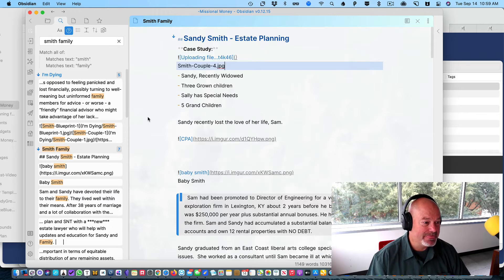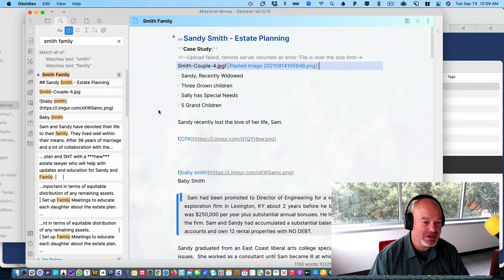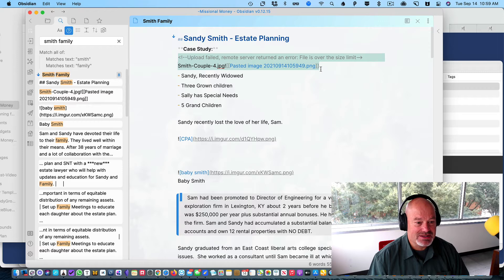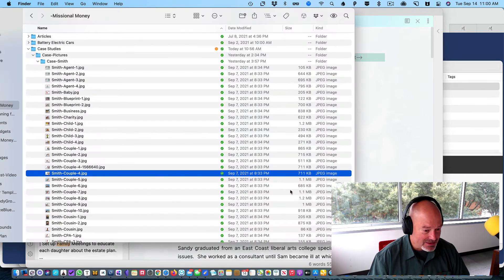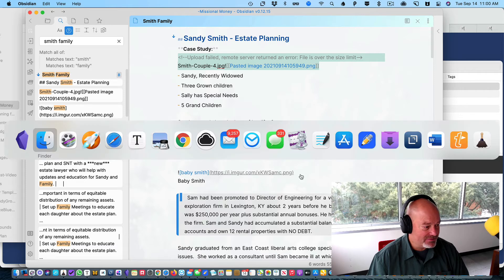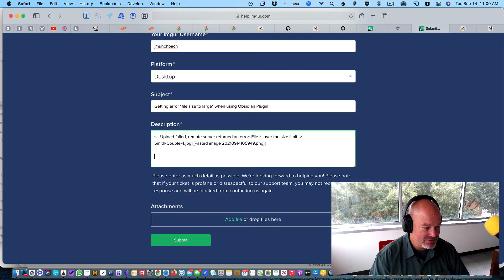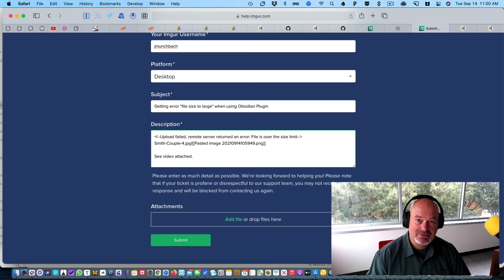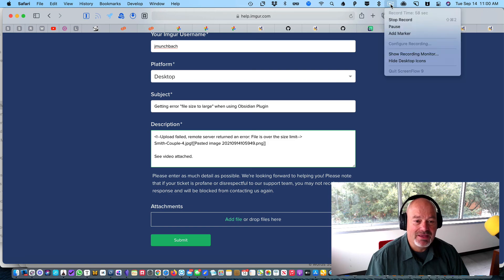Imgur Help with Error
--Upload failed, remote server returned an error: File is over the size limit--
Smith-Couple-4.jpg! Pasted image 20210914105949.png